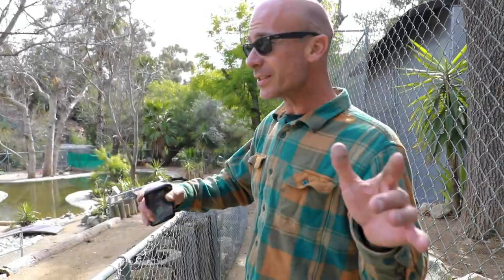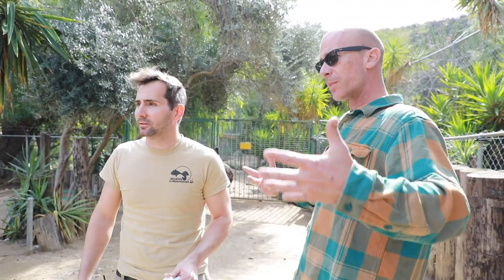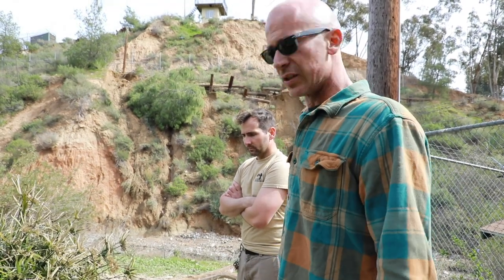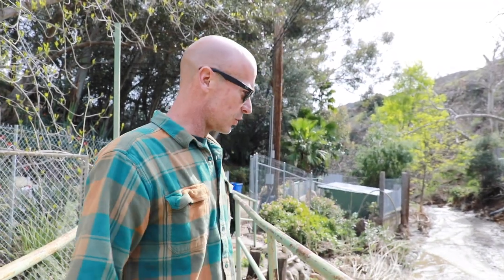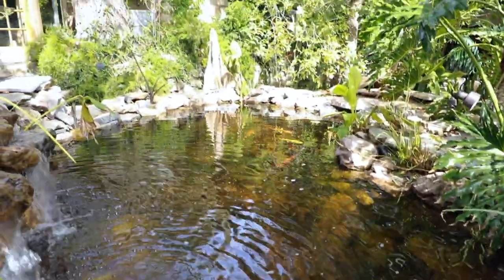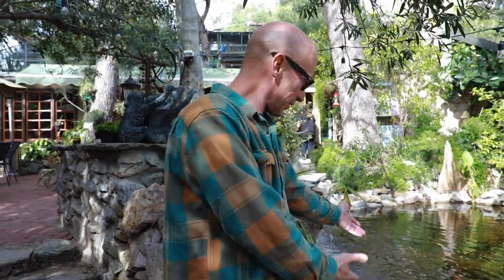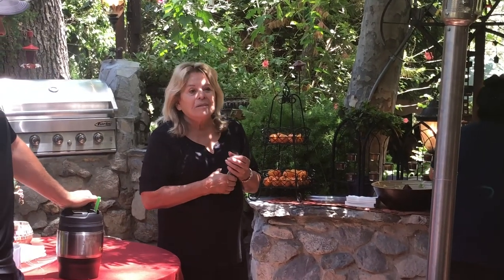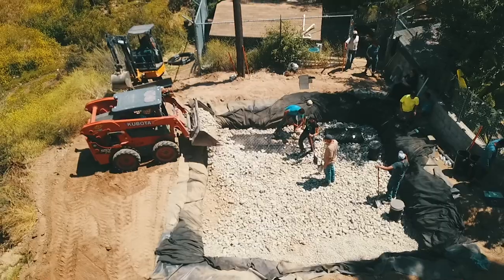WE were awarded a plaque! Aquascape & Wildlife Waystation THANK YOU!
In 2018 we joined forces with 40 other Aquascape contractors to build an oasis and sanctuary for the Wildlife Waystation. We then decided to give Martine (the founder) her very own pond upgrade a few months later and now we are back to take a look at how everything looks as of today.

We are POND contractors based in sunny LOS ANGELES CALIFORNIA. Specializing in all things water related while using the BEST system for natural water features - AQUASCAPE! We come across some huge challenges and meet very cool people. Join us for some awesome pond projects, you won't regret it!